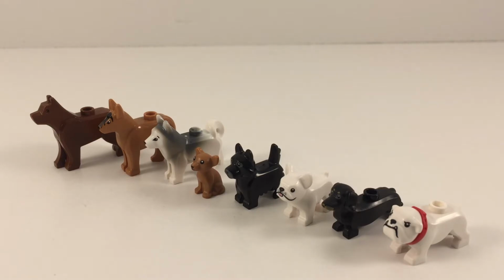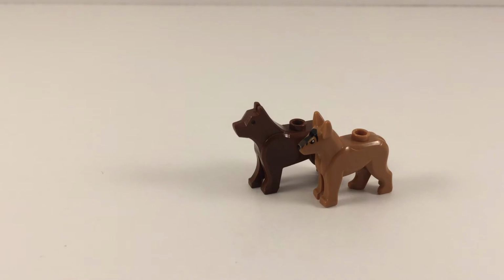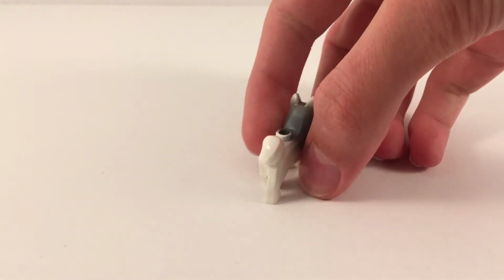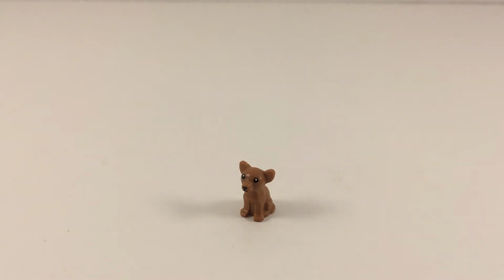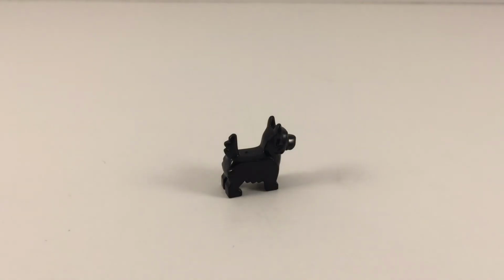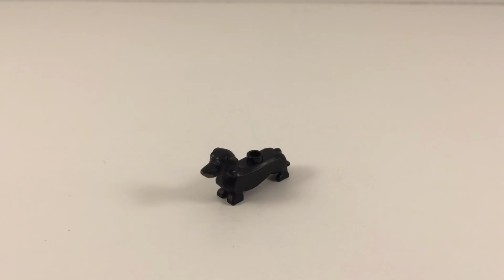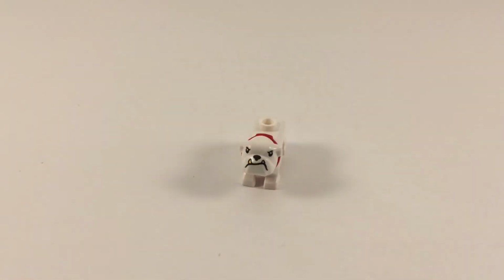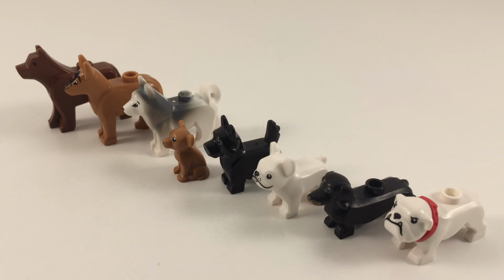Every Type of LEGO Dog Comparison!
In this video I take a look at every type of dog piece released by LEGO.